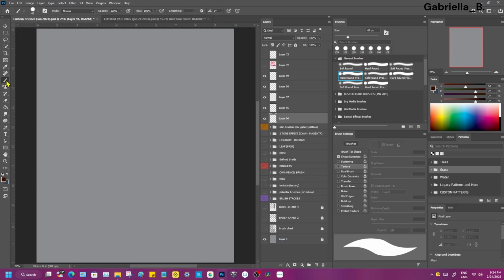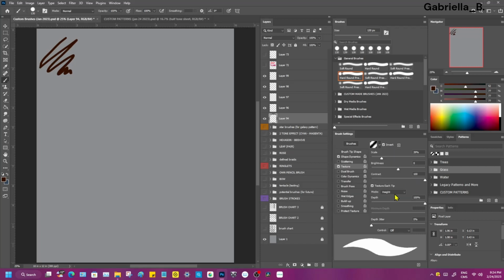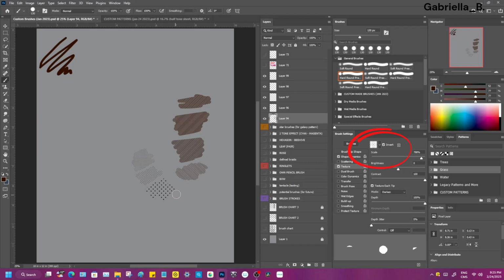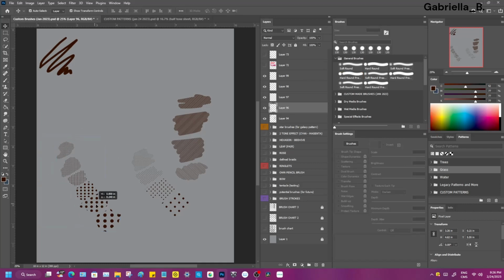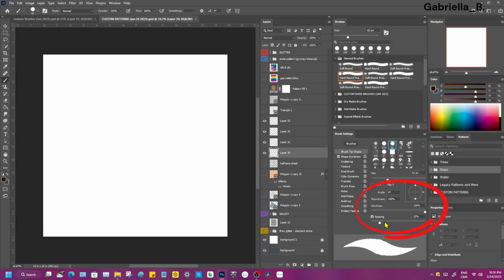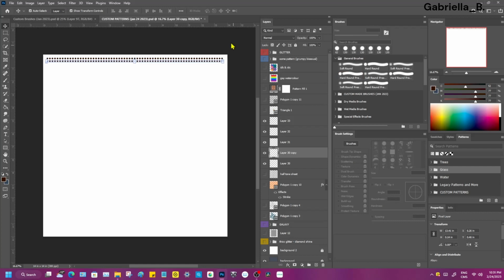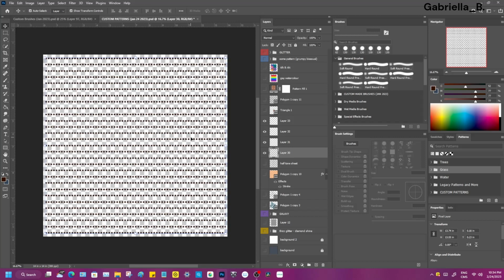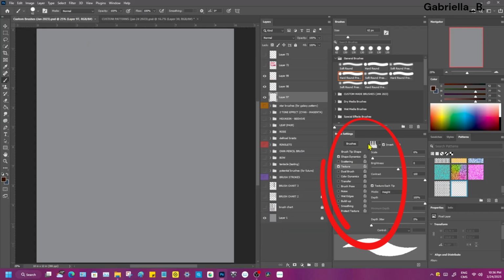Tutorial | Half-Tone Brush & Pattern | Photoshop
Quickie on making custom half-tone brush and then looking how to do a custom pattern.

I explain how to save your half-tone brush to use it for later [no demonstration]

Chapters:
00:55 - How to save your brush (custom brush)
01:17 - How to create half-tone pattern